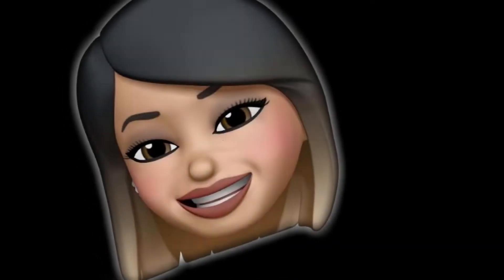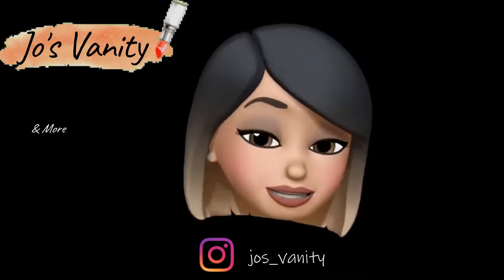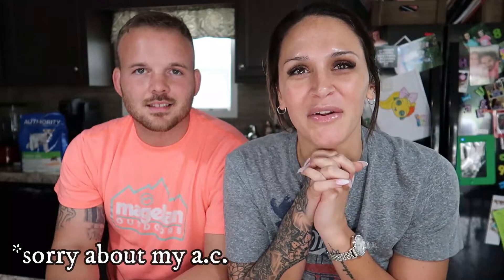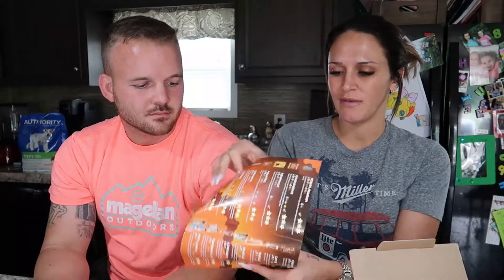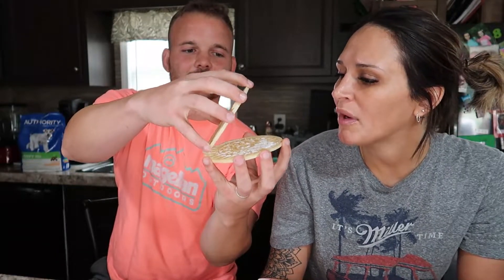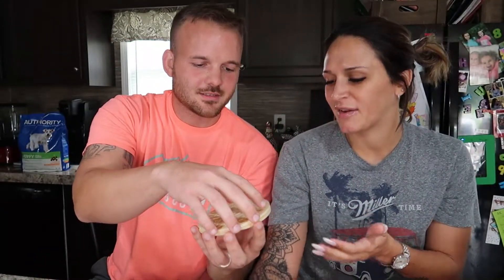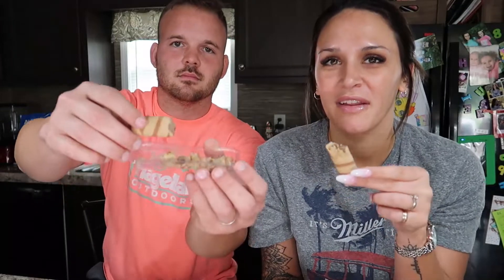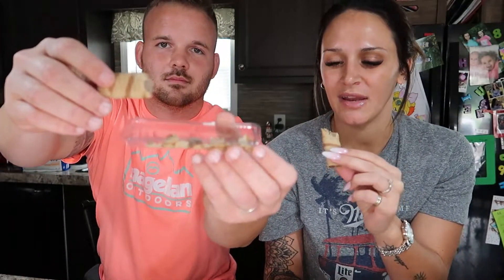TRYING FOREIGN SNACKS FOR THE FIRST TIME | Turkish Snacks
WASH YO HANDS.

I upload 1-2 times a week!

Send me random stuff:
Gadsden, AL
35902

-X0
JO